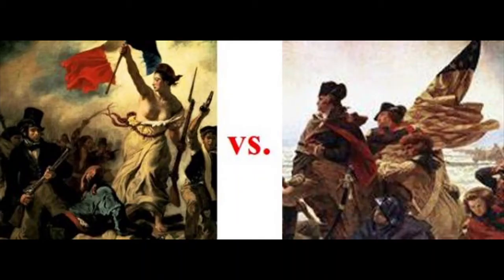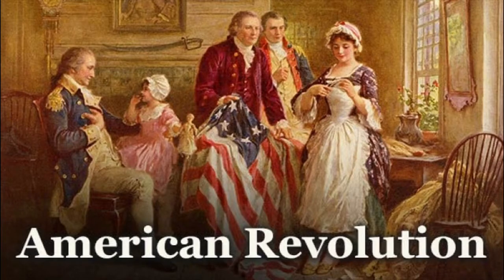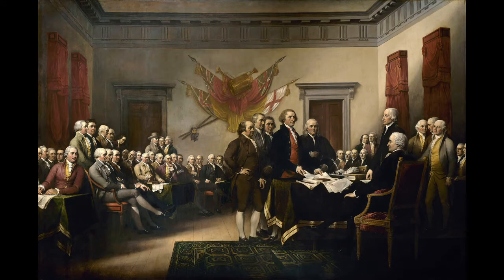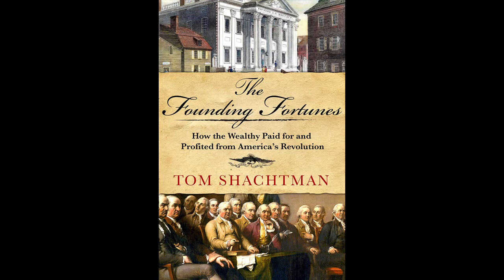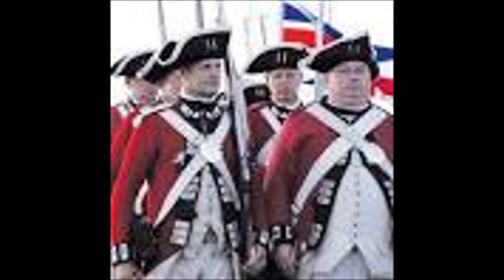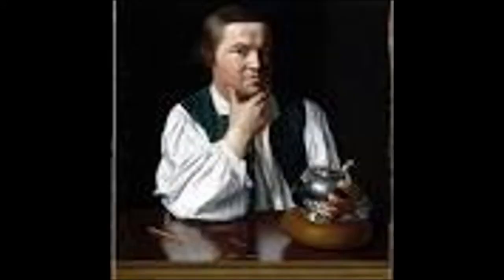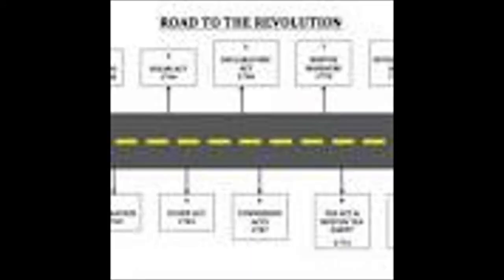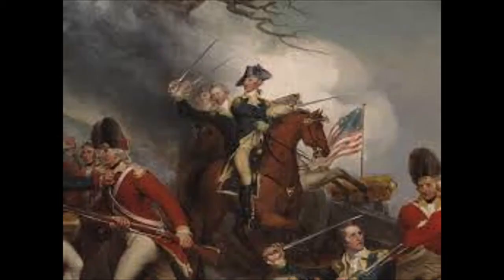The American Revolution Explained!